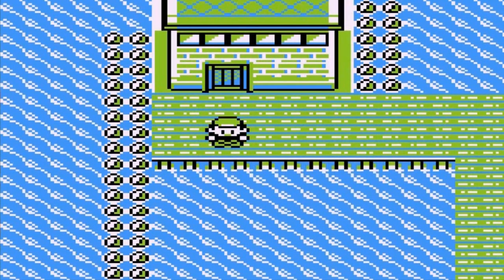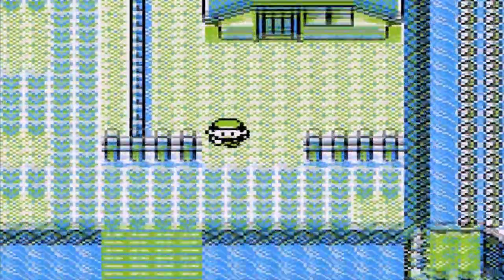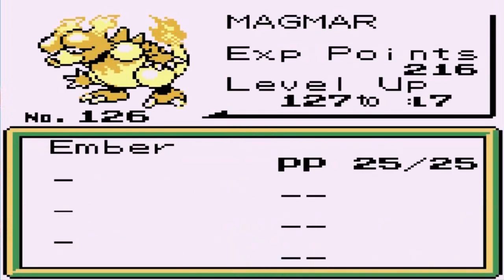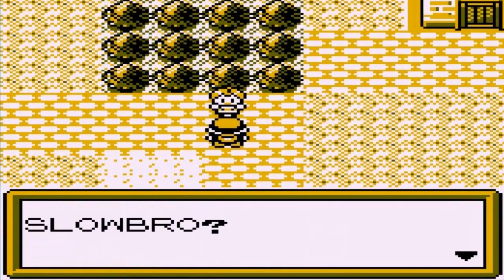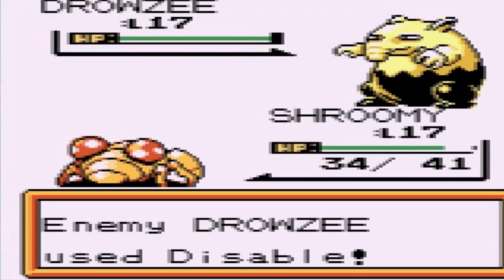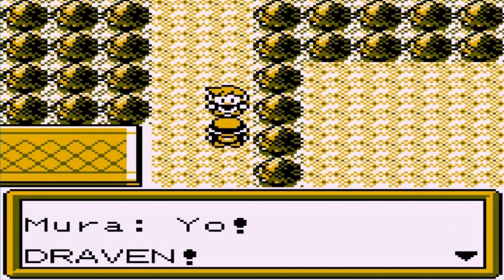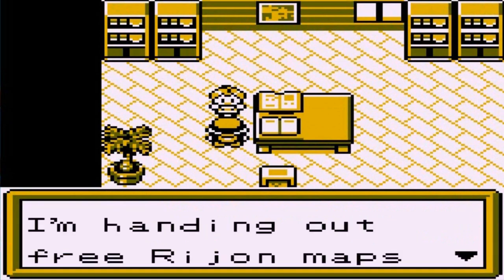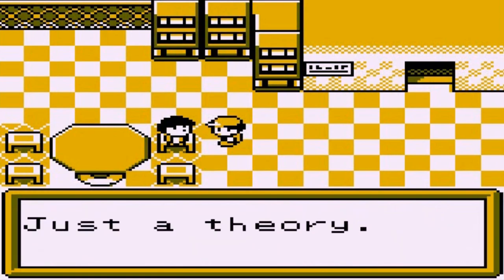Pokemon Brown Walkthrough Part 7: We Have Color!